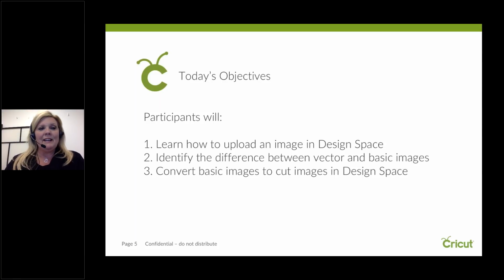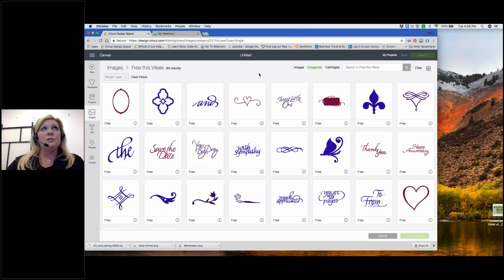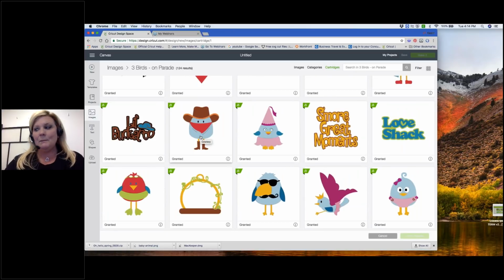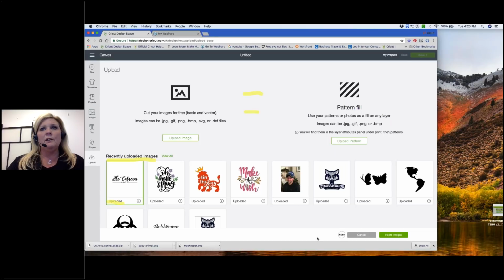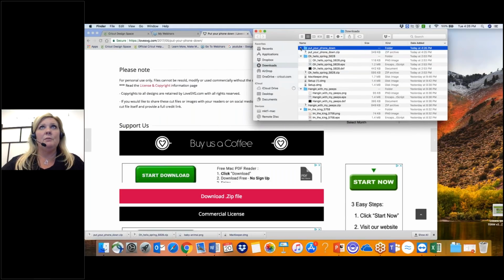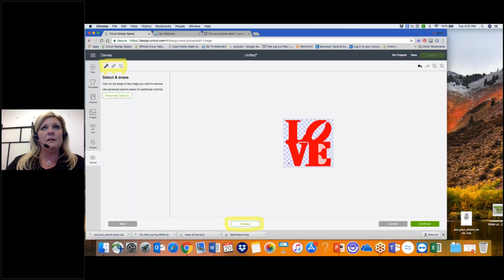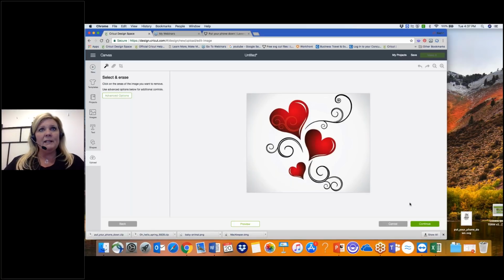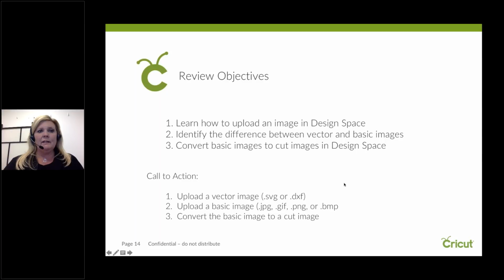Design Space 101 Part D - Mastering Image uploads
The fourth in our Cricut Design Space 101 series. In this video, Kestin shows us how to upload an image as well as tell the difference between a vector image and a basic image. She'll also show us how to convert basic images into cut images during the upload process.

See the new Scoring Wheel in Action! Watch: "Introducing Scoring Wheel Exclusively for Cricut Maker"